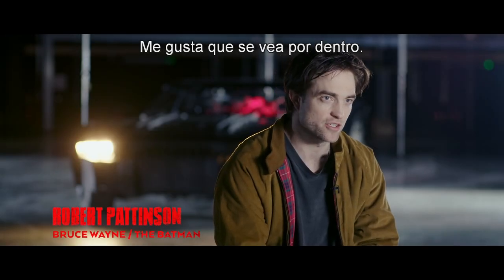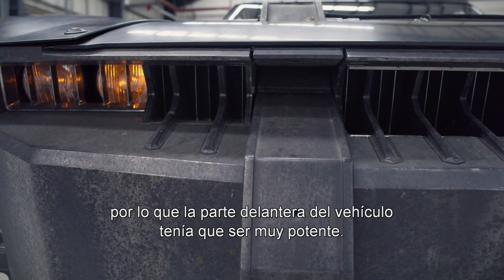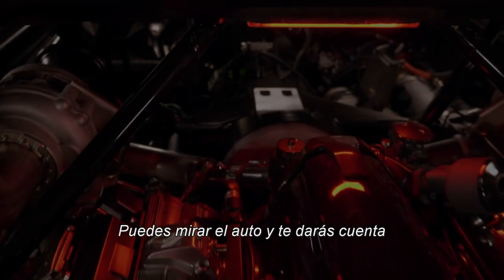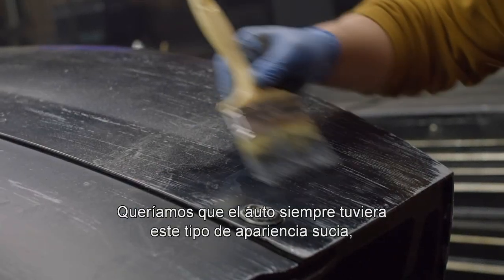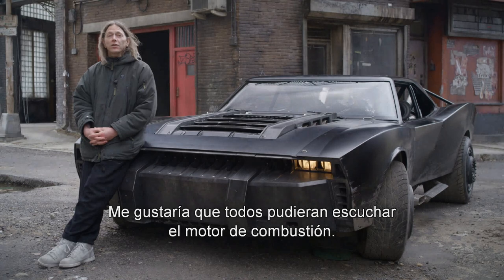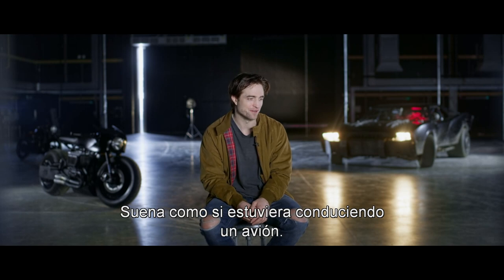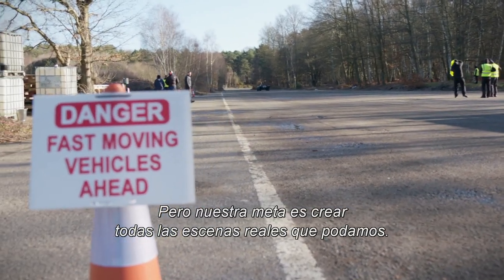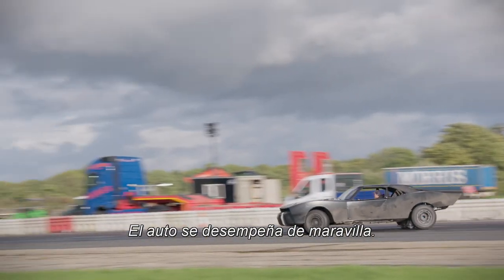El Batimóvil | Featurette de The Batman | Subtitulado Español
El supervisor de efectos especiales y el diseñador de producción, con el elenco y equipo hablan de la concepción del nuevo modelo del Batimóvil.